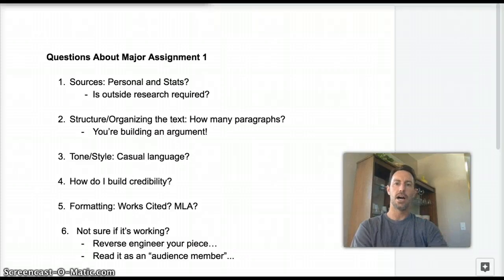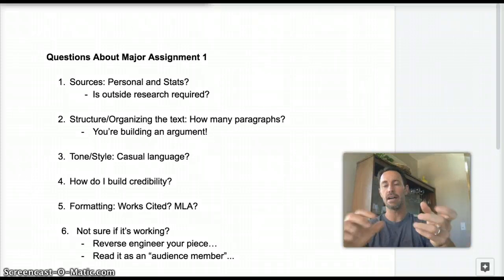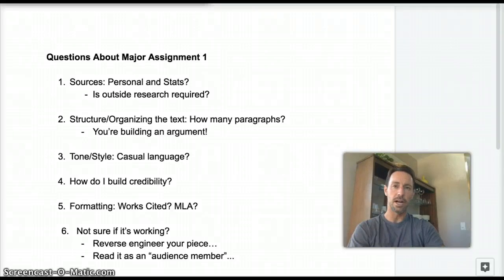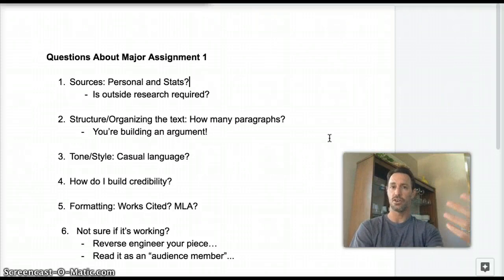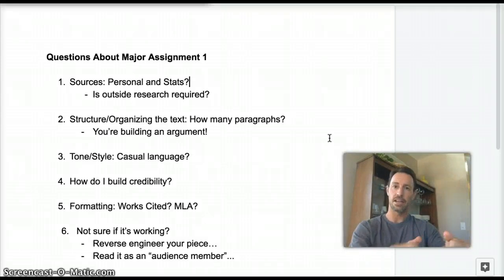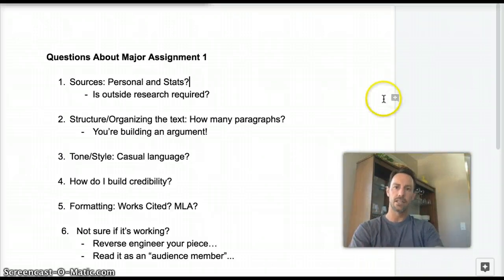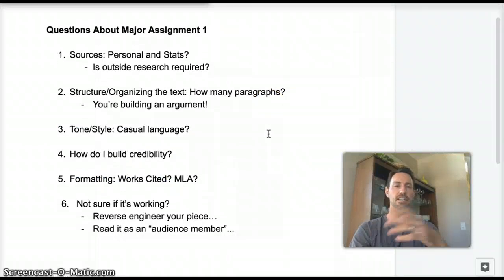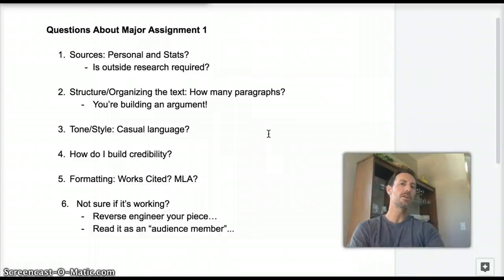Revisions for Op Eds